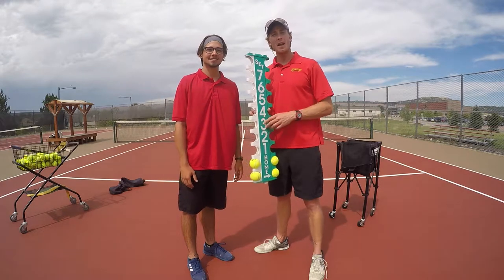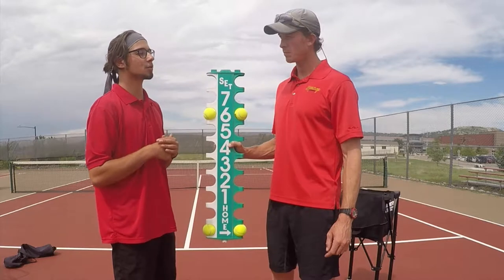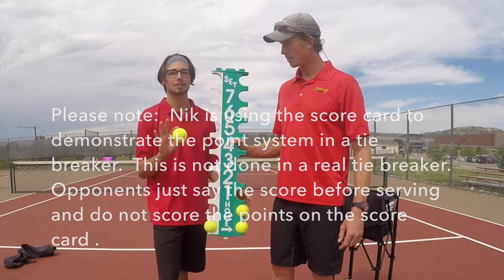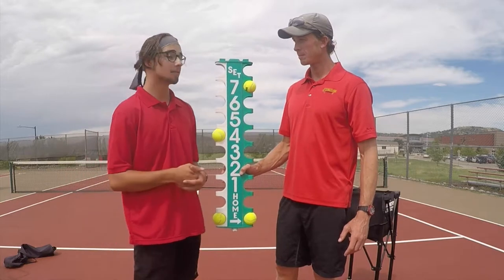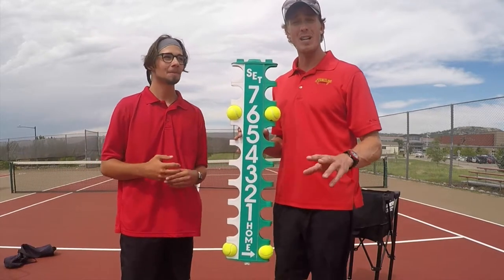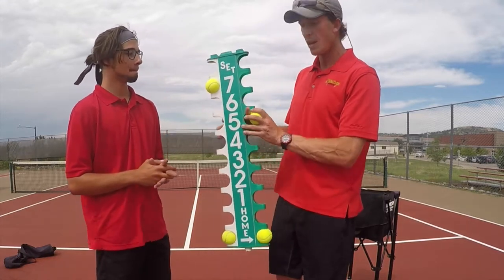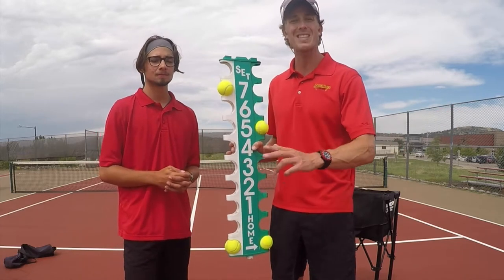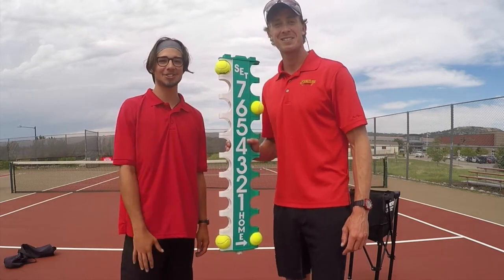How A Tiebreaker Works In Tennis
Learn how a tiebreaker works so the next time you watch your child play it will make more sense!  Check out other videos and support for parents